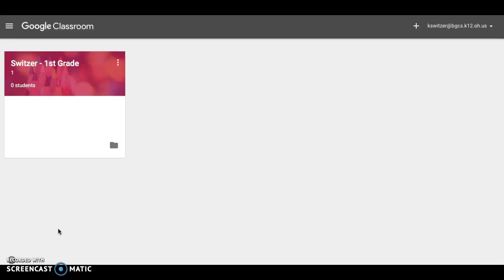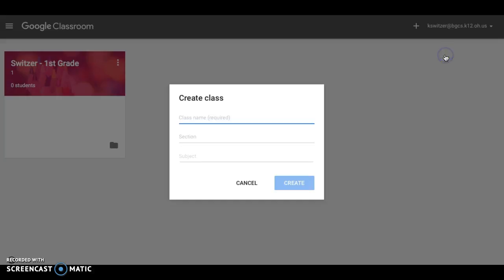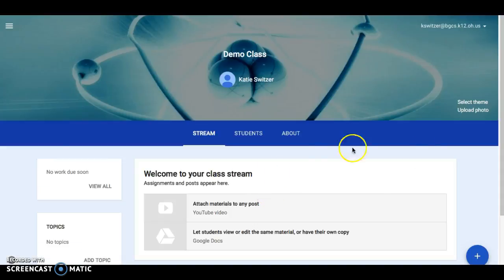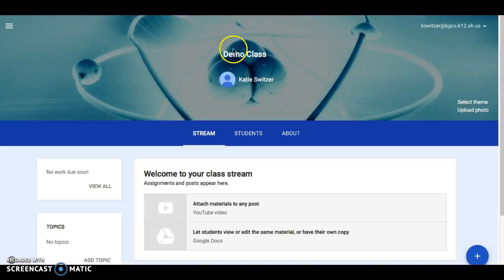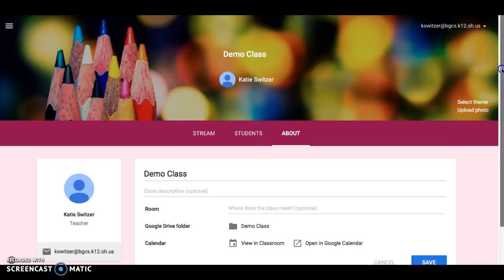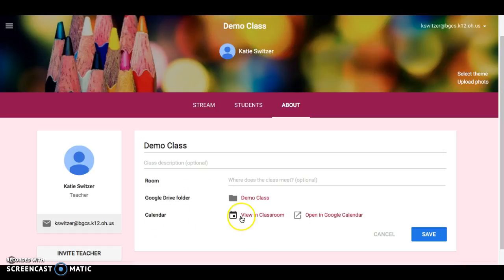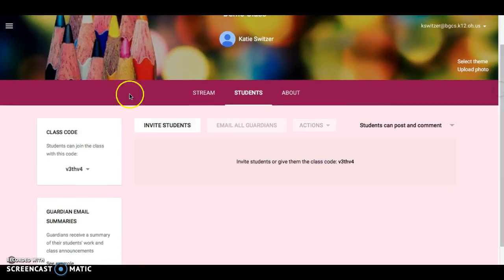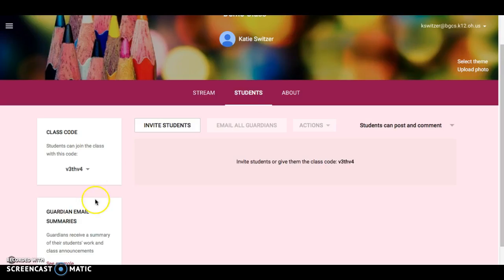Google Classroom Set Up Tutorial